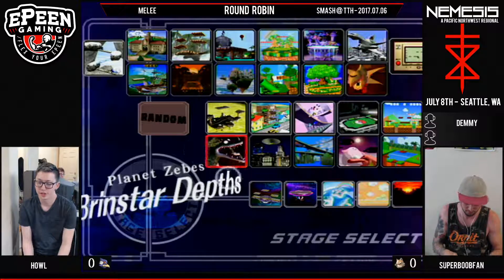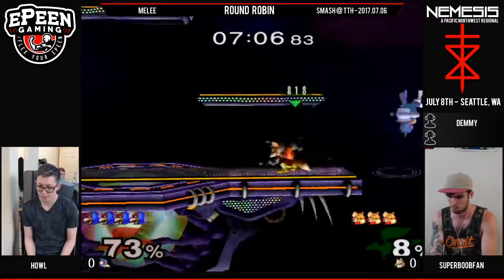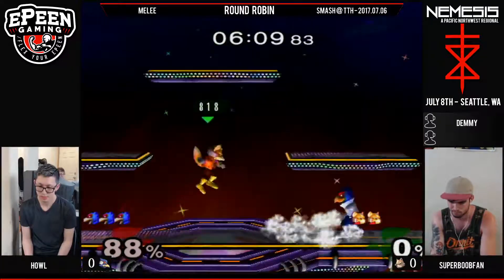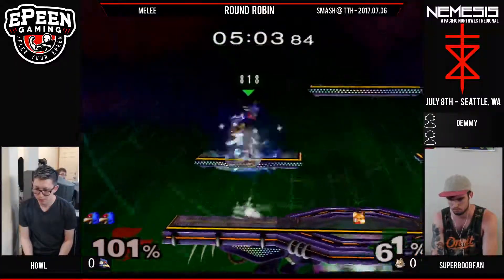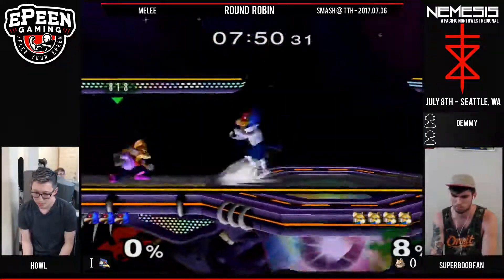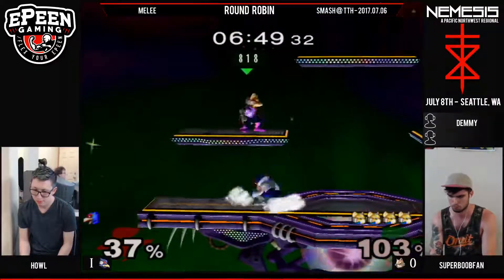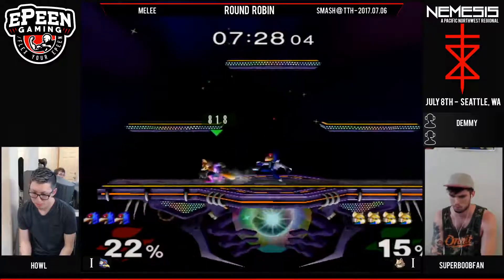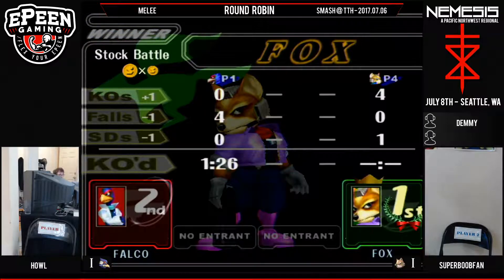Smash @ TTH - SuperBoobFan (Fox) Vs. Howl (Falco) (Round Robin) - Melee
/Flex your ePeen!